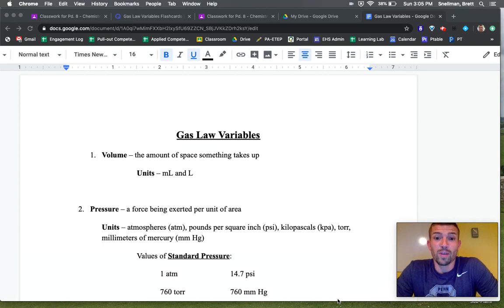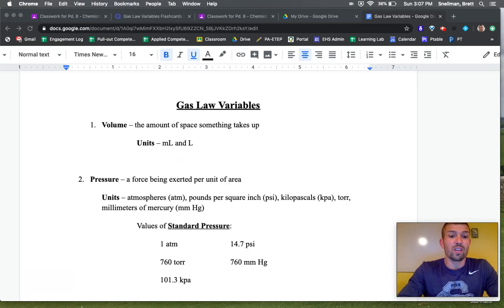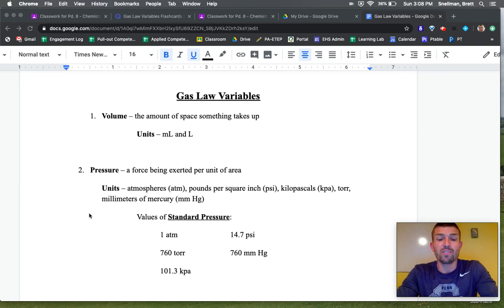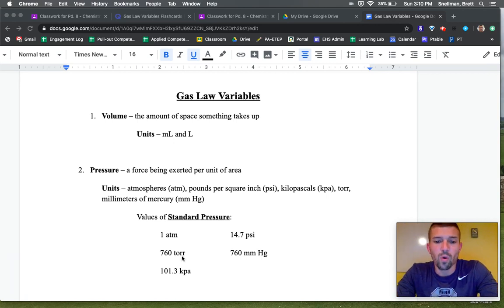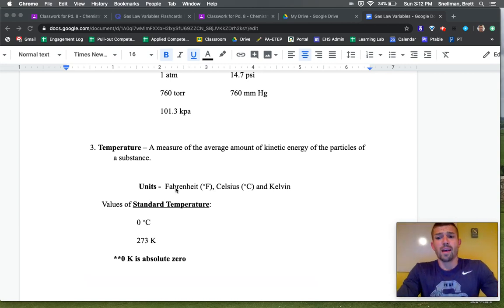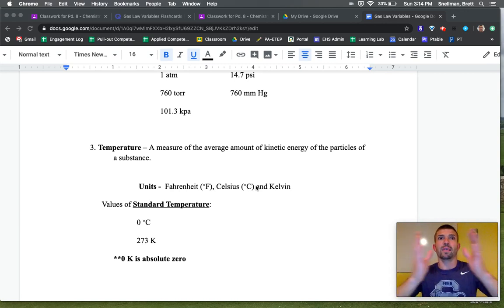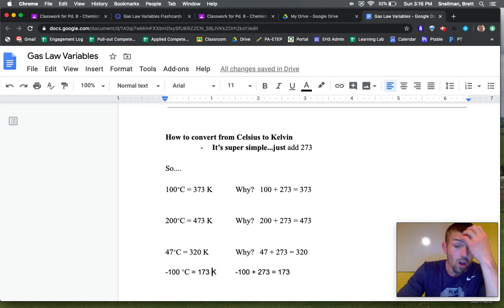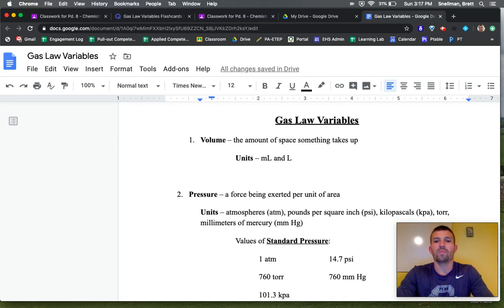Variables Related to Gas Laws